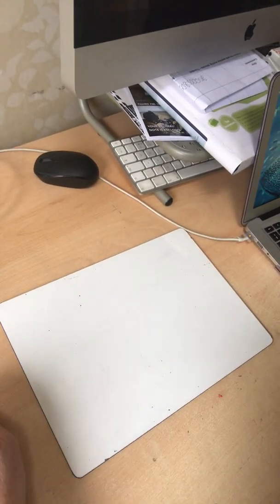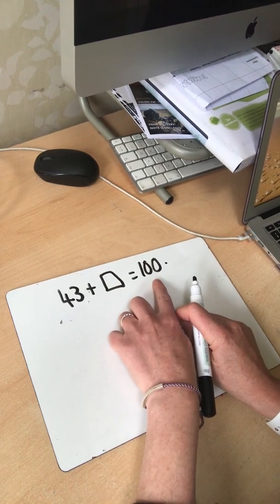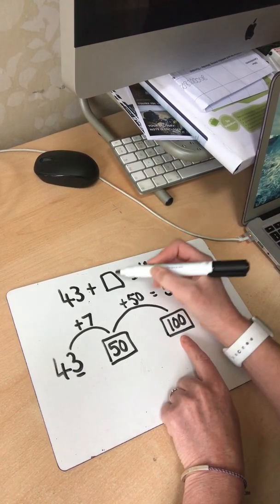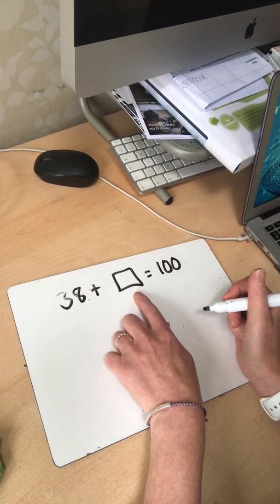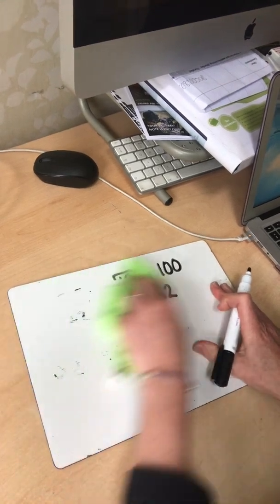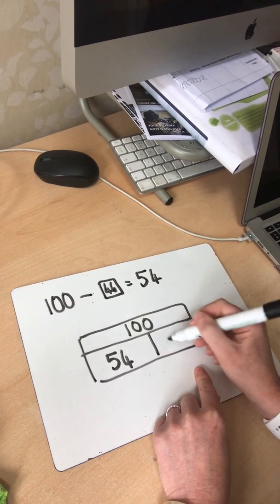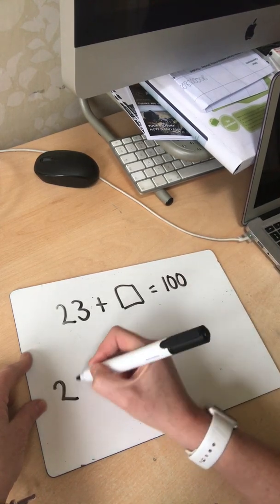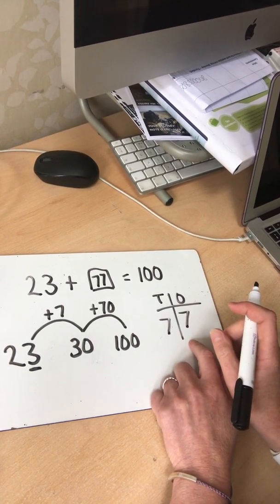Number partners to 100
This will explain how to find partners to 100 accurately and will help with our decimal lesson tomorrow in finding decimals that total one.